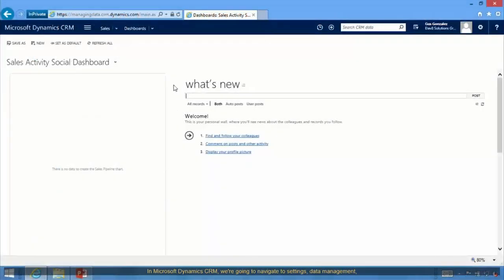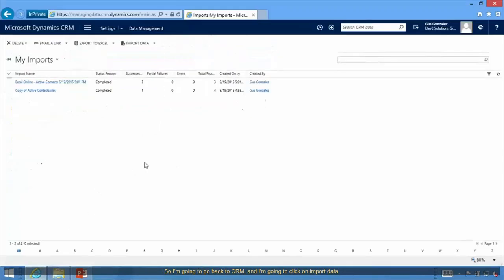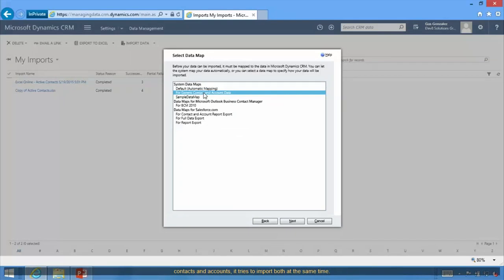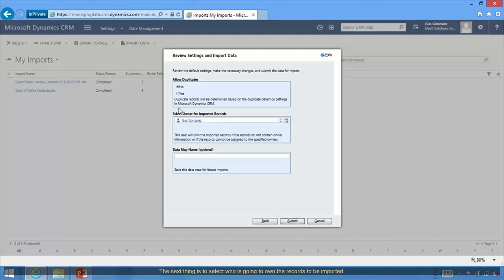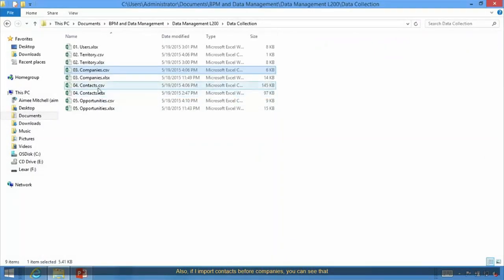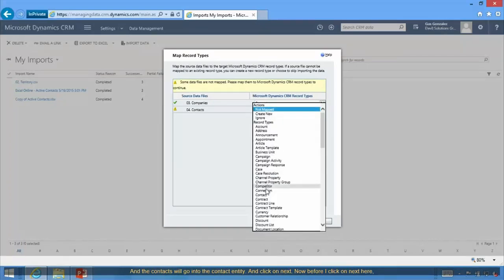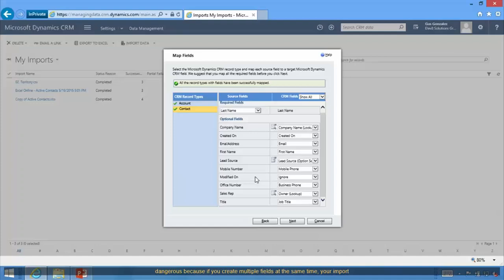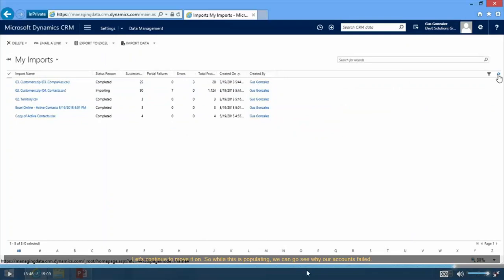How to import data into MS CRM Online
This video will show you how to import data into the service using data import wizard and MS Excel